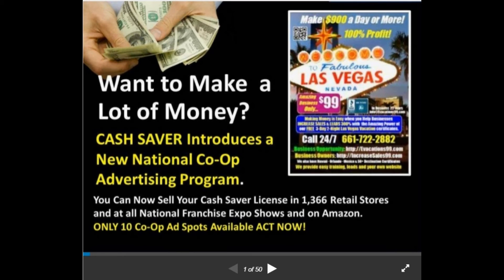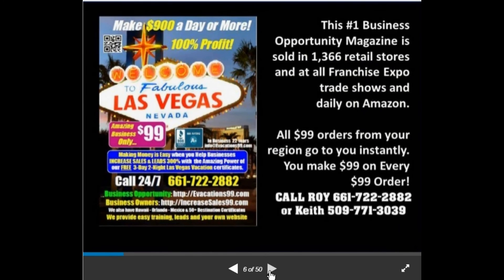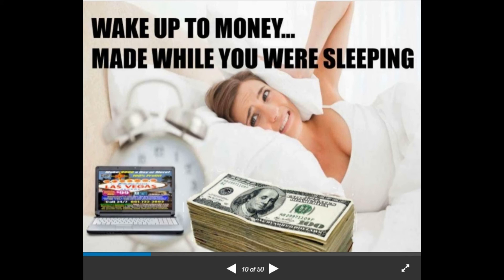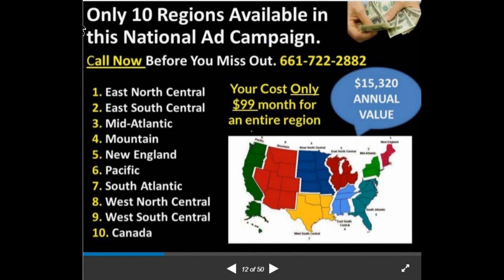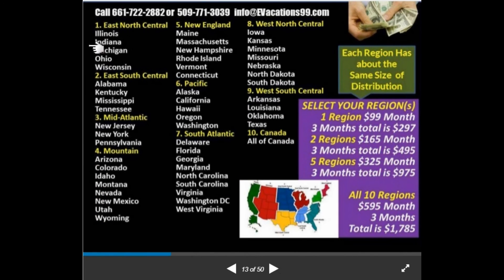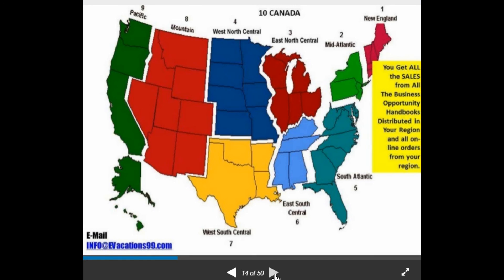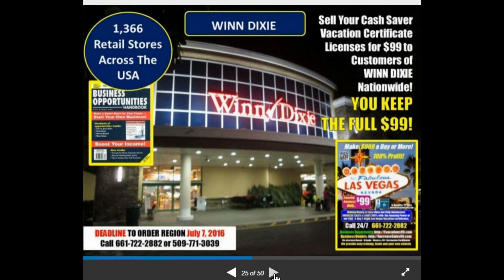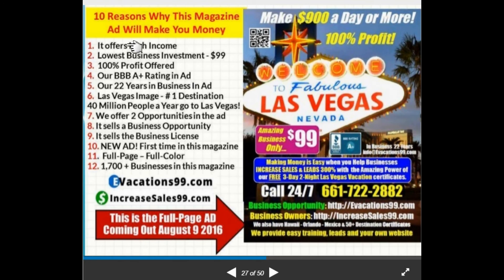Cash Saver Co Op National Ad Campaign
Cash Saver Co Op National Advertising Campaign. This is for Cash Saver licensees to be able to advertise on a national basis at a fraction of the cost. This is open to 10 agents only.